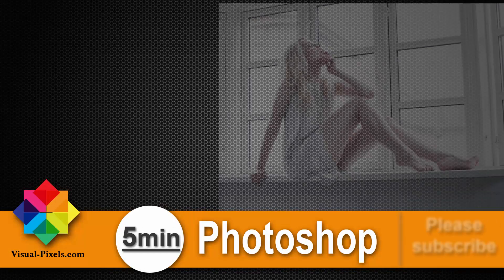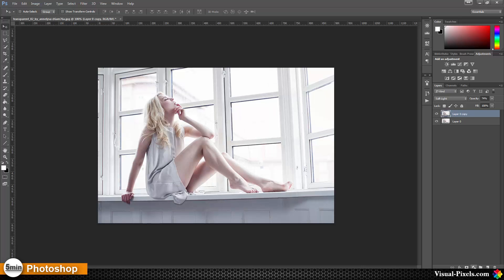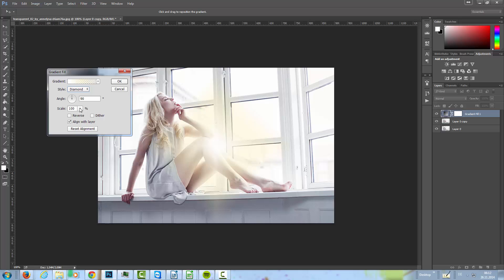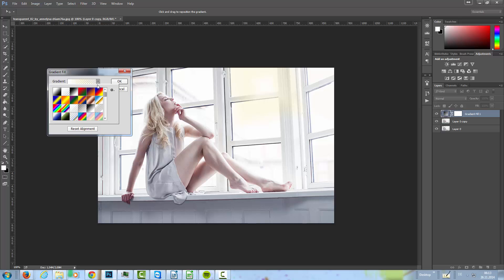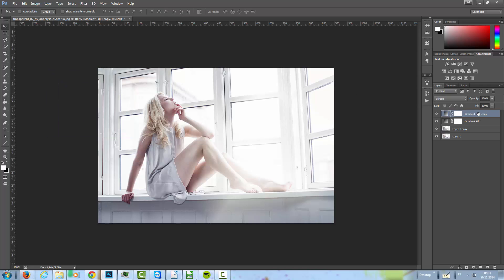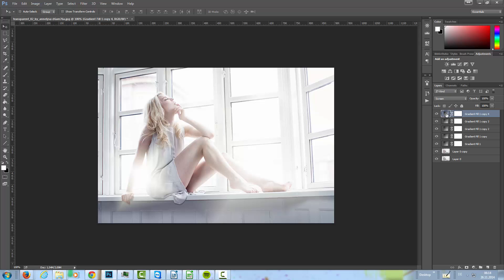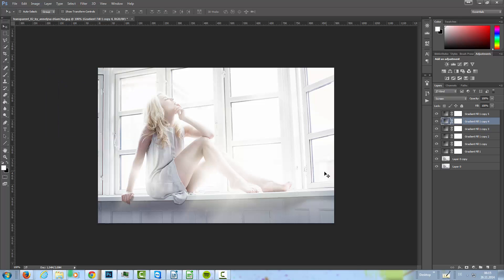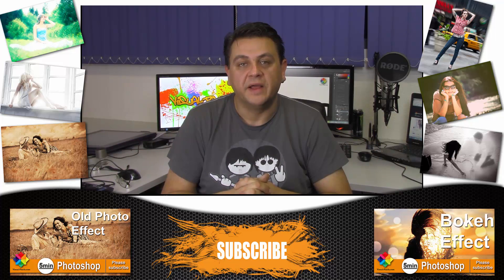Photoshop Tutorial: How to create the Light Leak Effect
This Photoshop Tutorial is about how to create the Light Leak Effect.

My Websites:
Visual-Pixels - all about Digital-Art